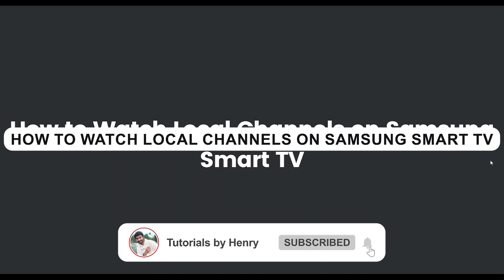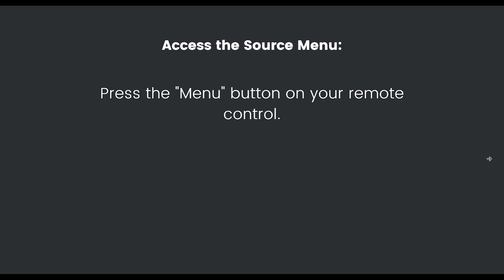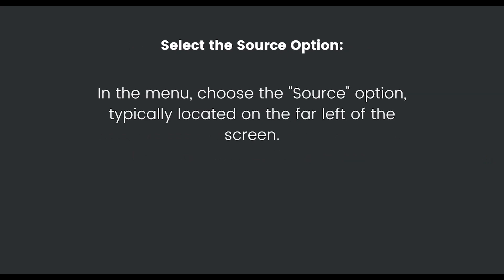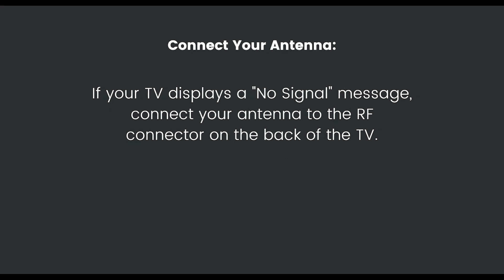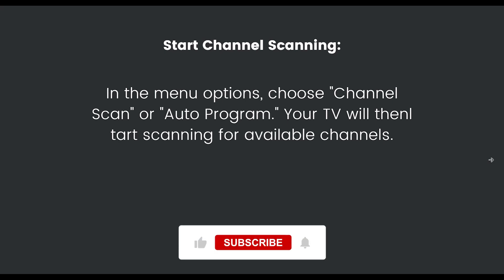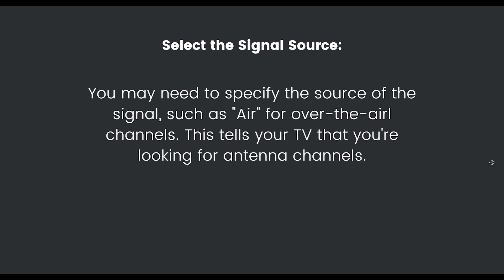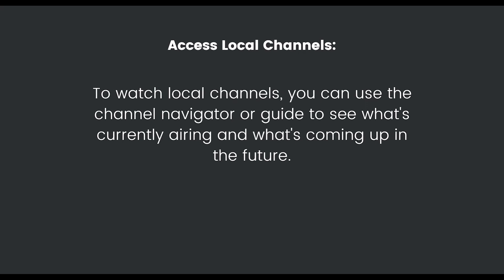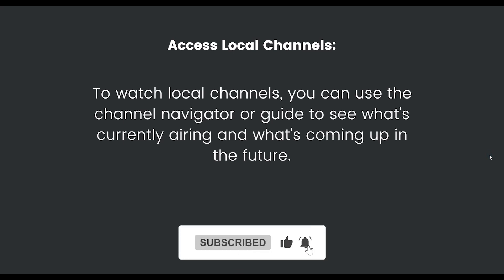How To Watch Local Channels On Samsung Smart TV (Best Method)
Learn how to watch local channels on your Samsung Smart TV with the best method in this helpful tutorial. Say goodbye to missing out on your favorite local news and shows!